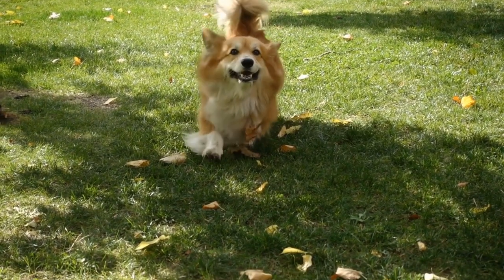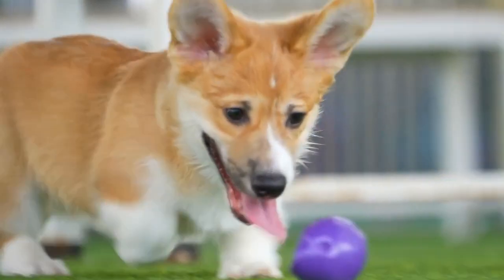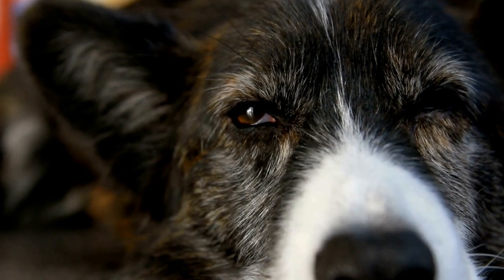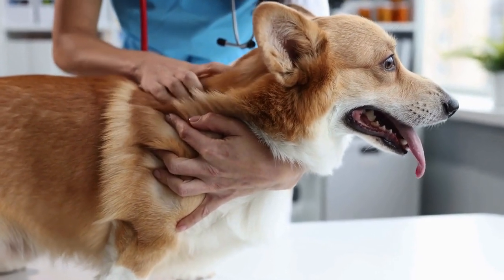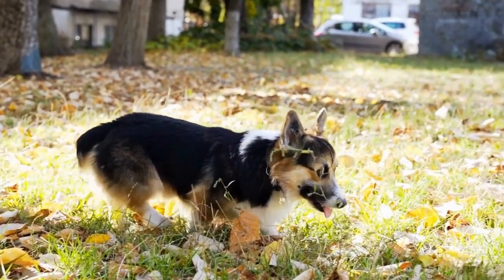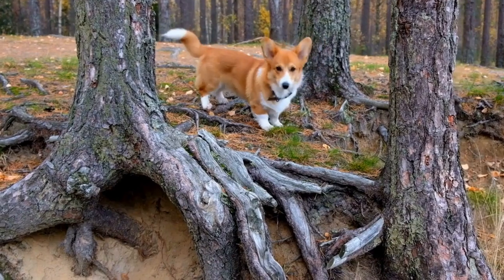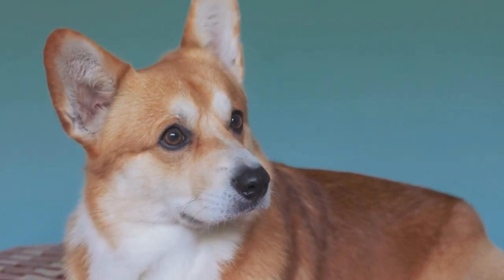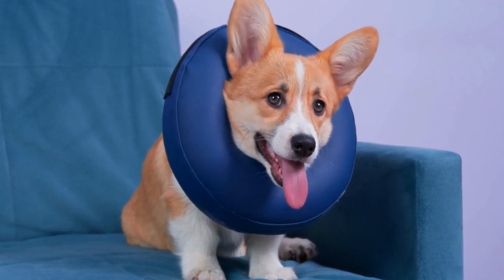Pembroke Welsh Corgi Bath Time Fun - Is it Time for Some Corgi Fun?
The Pembroke Welsh Corgi is an irresistibly cute and lovable breed of dog. With their short legs, long bodies and big hearts, they make excellent companions for people of all ages. A truly active breed, they love to explore and play, but also enjoy cuddling up for some downtime. They are even known to be quite fond of water, often eagerly hopping into the tub for a refreshing bath. Pembroke Welsh Corgis are sure to bring lots of fun and joy to any home.